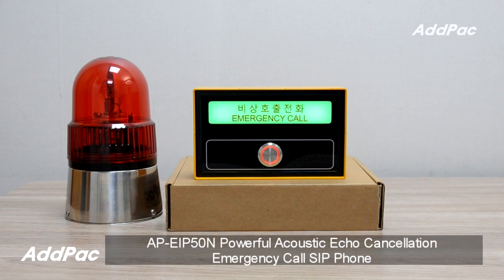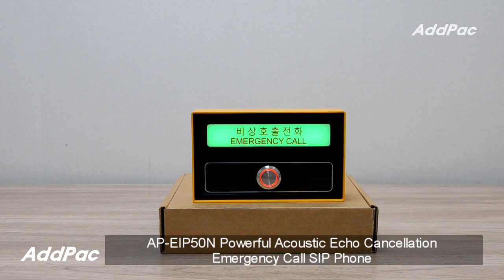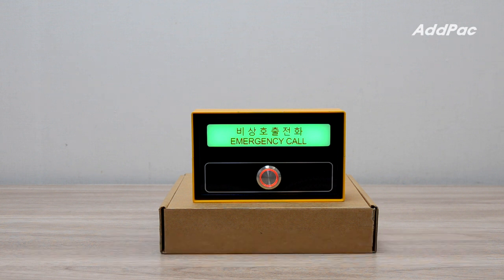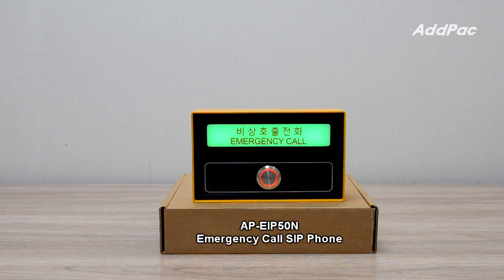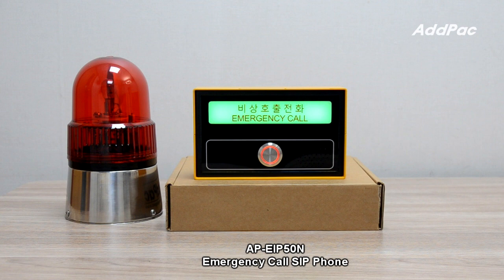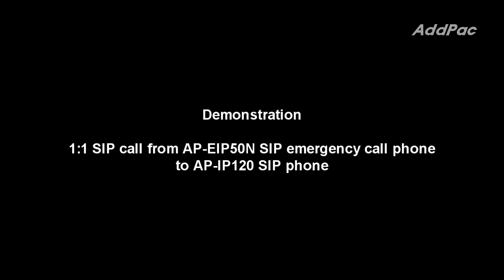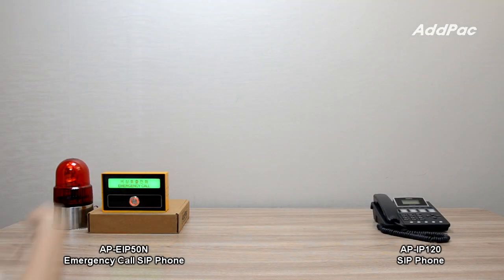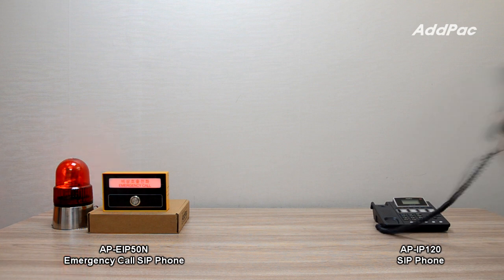AP-EIP50N Powerful Acoustic Echo Cancellation Emergency Call SIP Phone(고성능 SIP 비상통화장치 데모)